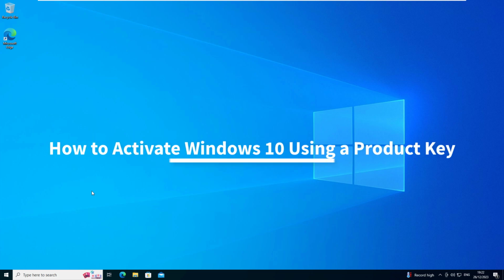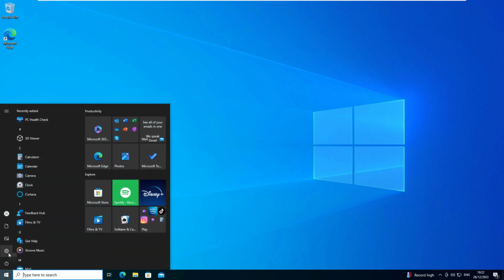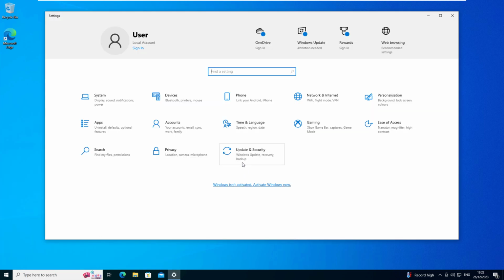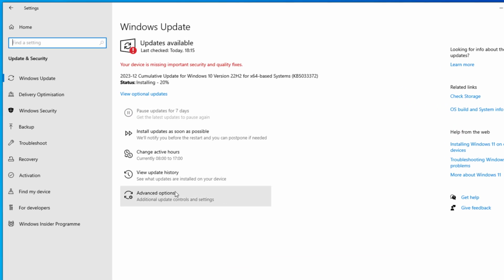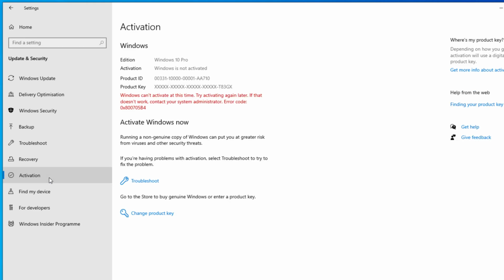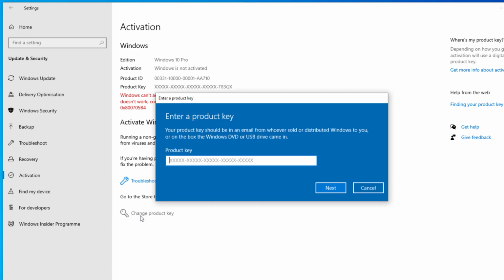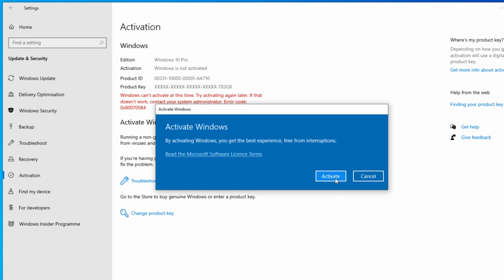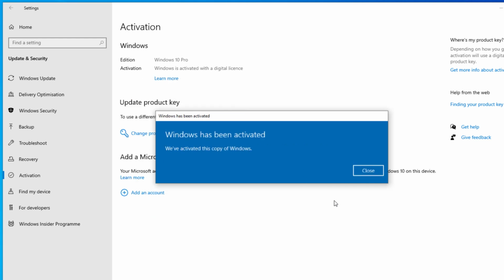How to Activate Windows 10 Using Product Key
How to Activate Windows 10 Using Product Key | Windows 10 Pro Activation on laptop 2024 | How to Permanently Activate Windows 10

First, click on the 'Start' button
then select 'Settings'
Next, select 'Update and Security'
From the list on the left-hand side, click on 'Activation'
If Windows is not activated, there will be an option that says 'Change product key.' Click on it.
Now, enter your product key in the space provided. You can find your product key in the confirmation email that shows you purchased Windows or on the box that the Windows DVD came in. It's typically a 25-character code.
Click On activate.
windows has been activated.
That's it! We hope you found this tutorial helpful. Don't forget to hit 'Like' if this video benefits you. Thank you.